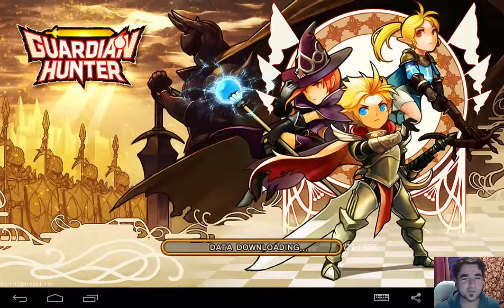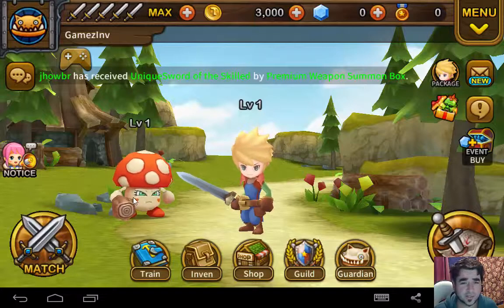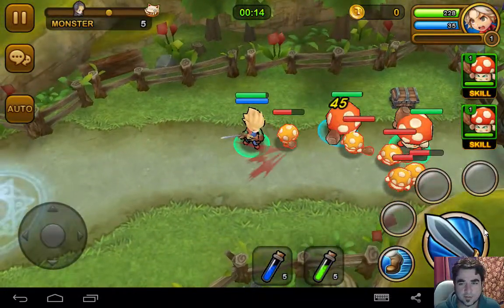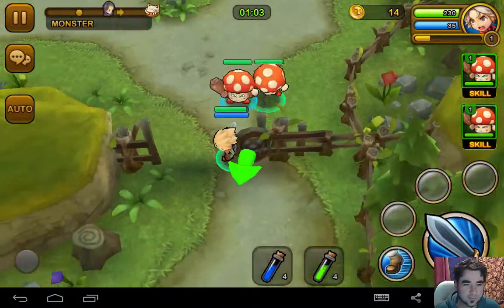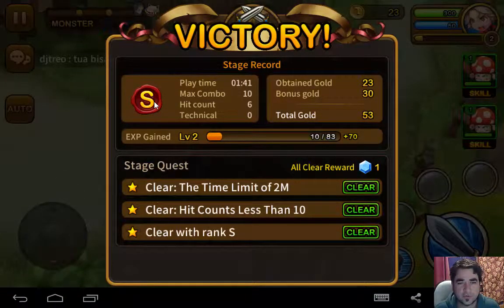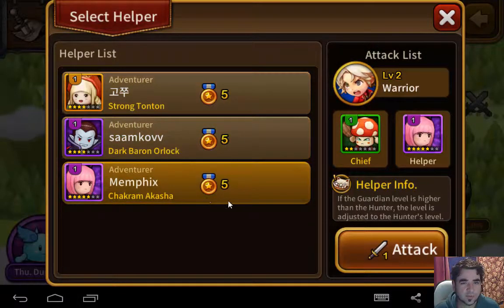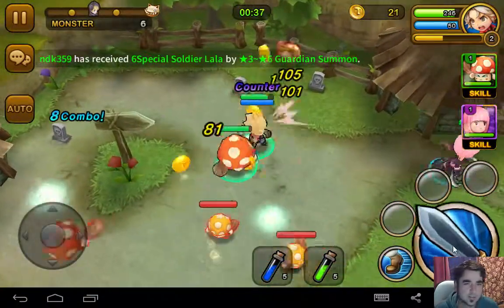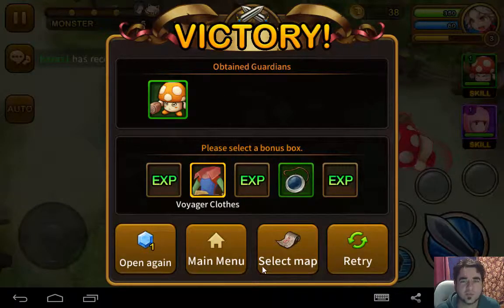Guardian Hunter Mobile/Tablet/iphone/ipad Game First Impression Review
Let's Play "Guardian Hunter"
Here is my first impression review of this game from the Google Play Store. So why not save your self a download and see which games rock and which ones suck on my channel? ? Thanks:)